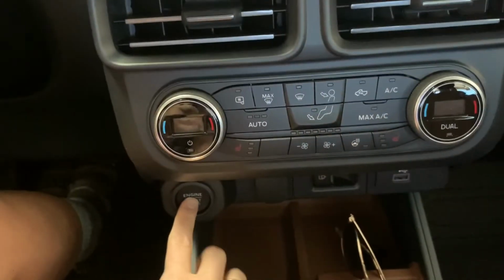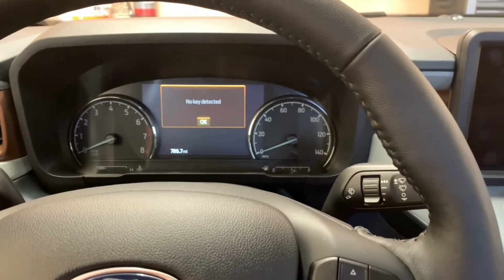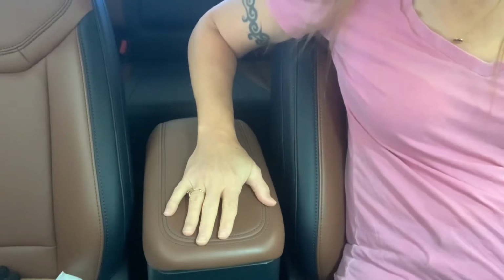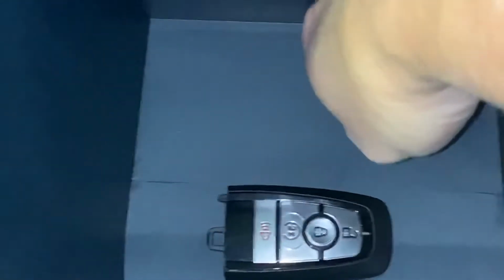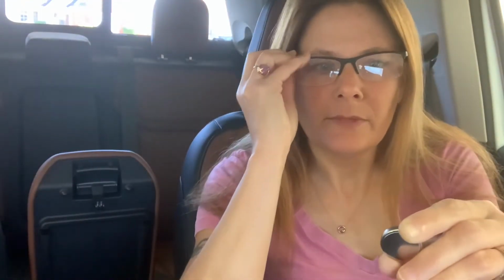Battery in key fob dead? How to start your engine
2022 Ford Maverick you may not need this information for a couple of years but it’s good to know